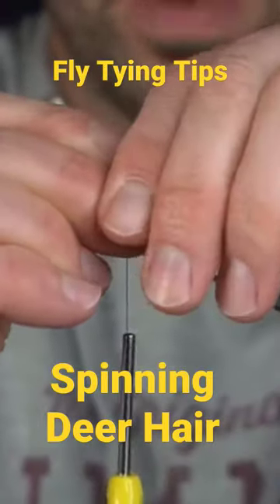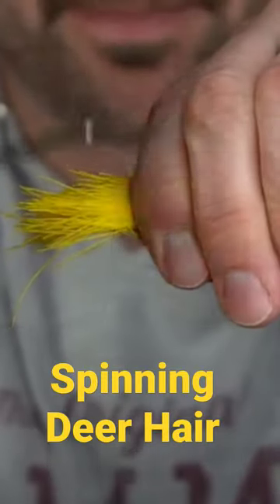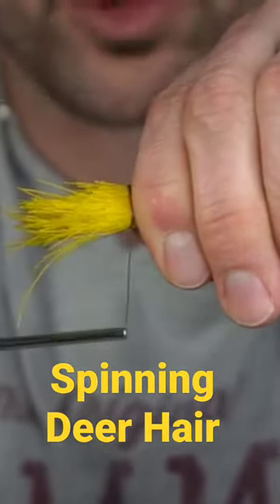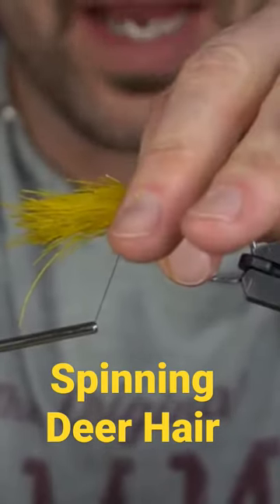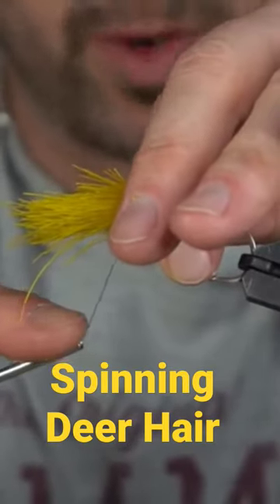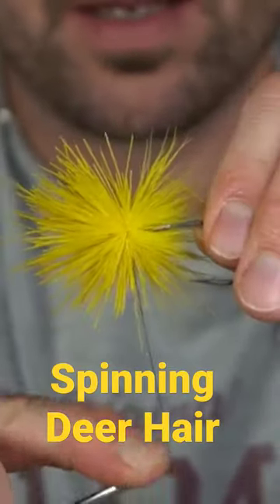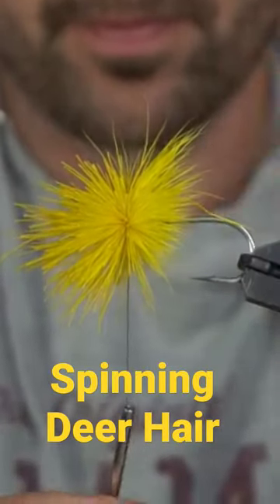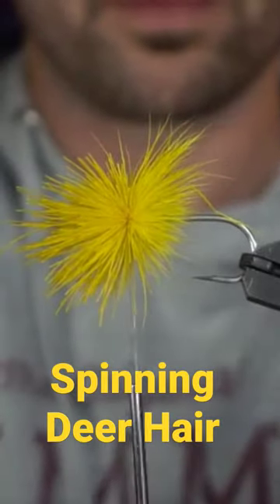Fly Tying Tips - Spinning Deer Hair!